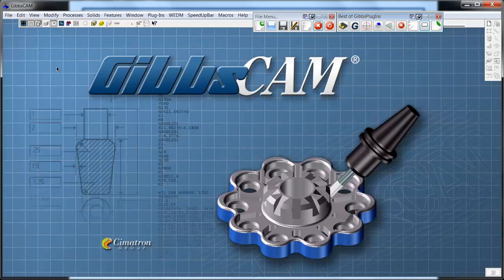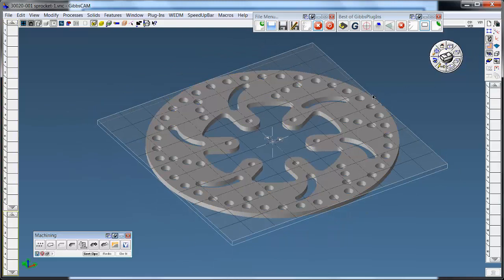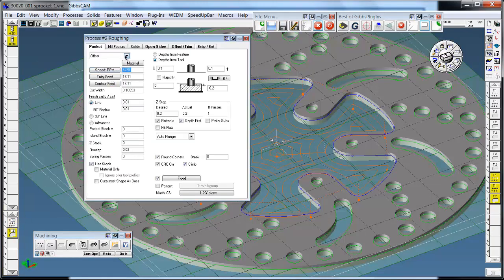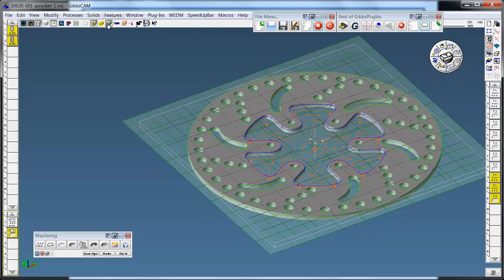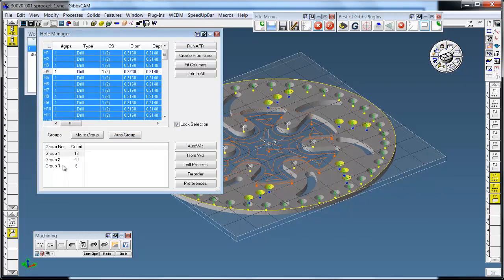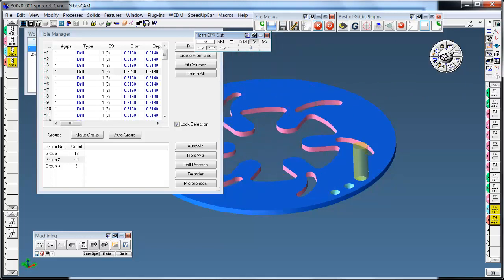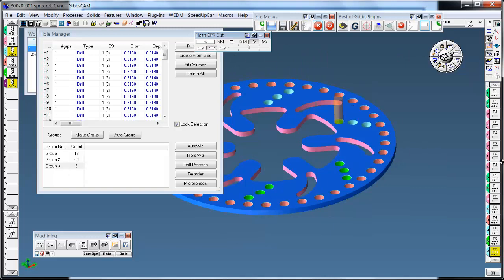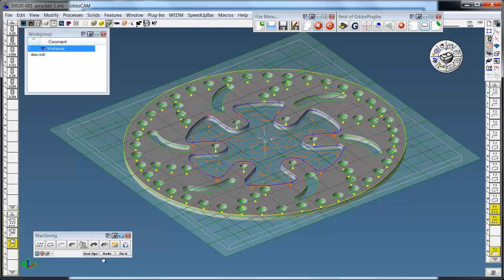GibbsCAM Basic Mill Part (from Solid Model)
Newly Refreshed Milling Part, from a SolidWorks Model file.  2.5D Solids with AFR Drilling.